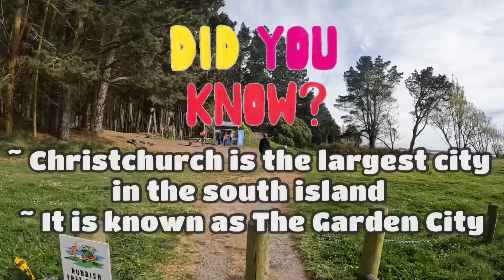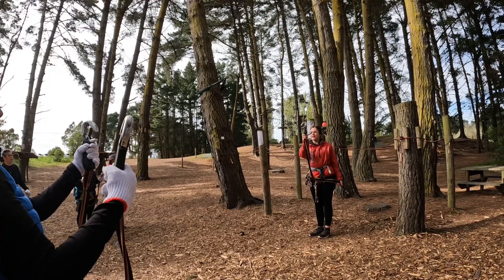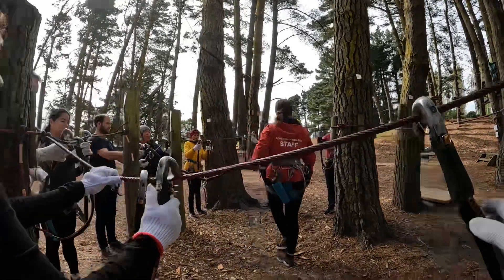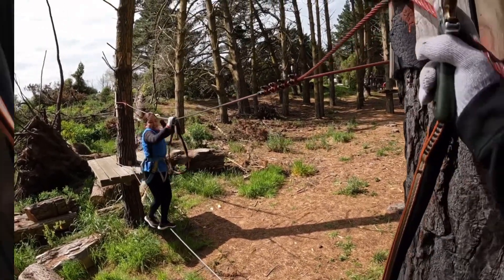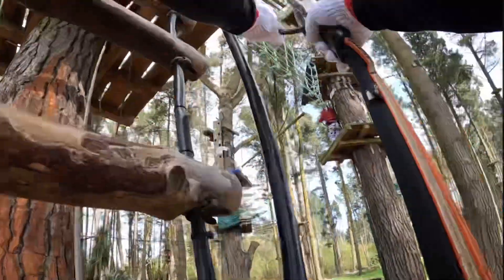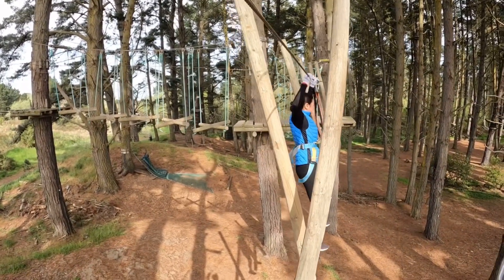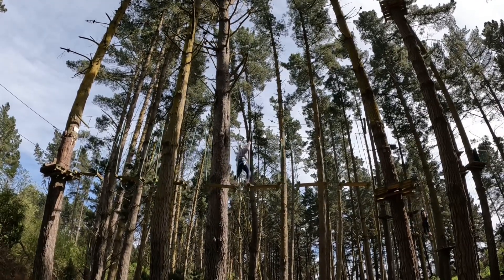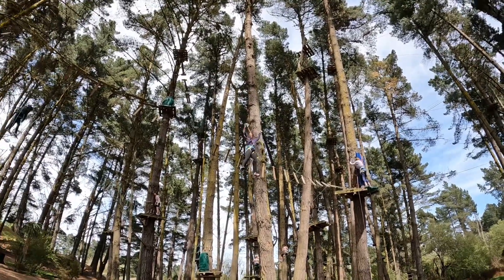Adrenalin Forest New Zealand | exploring Christchurch | Part 1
If you are looking for adrenaline-rush activities, this is the best place for you. It is fun, exciting and challenging.